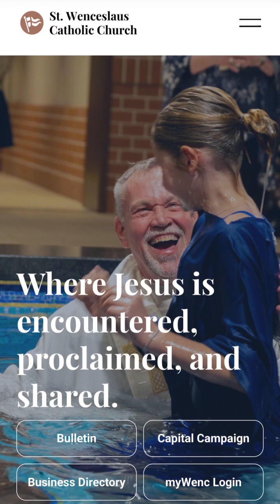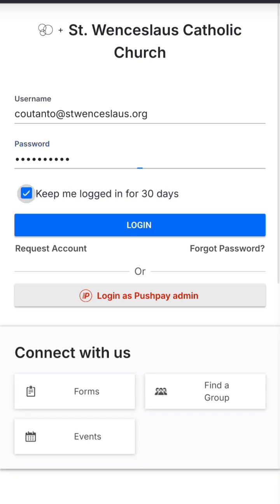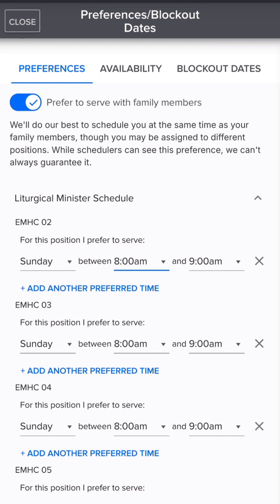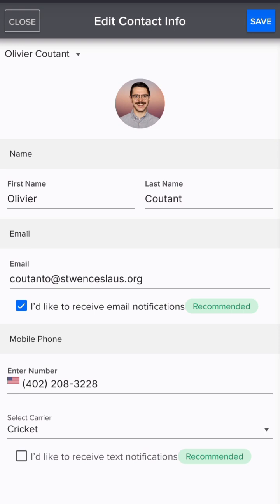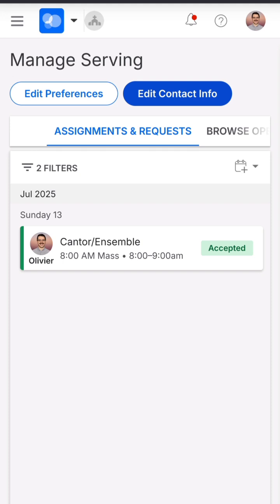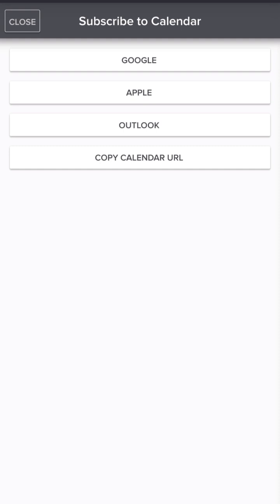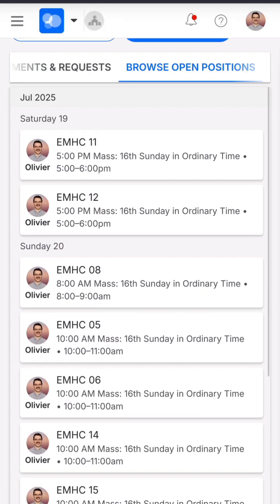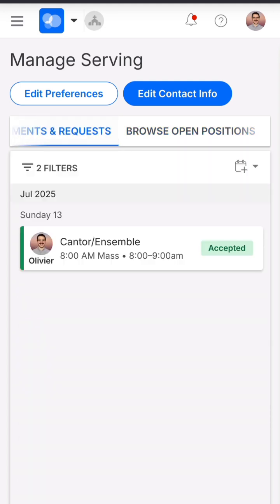MyWenc Tutorial for Liturgical Ministers - Smartphone Browser Version